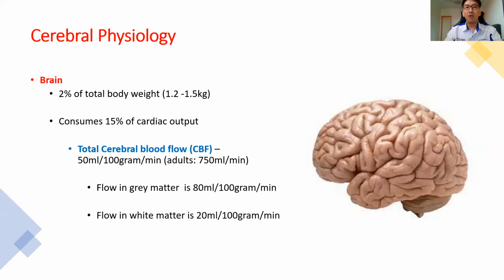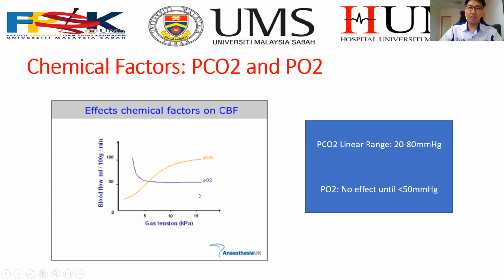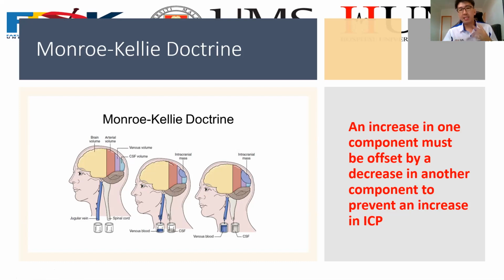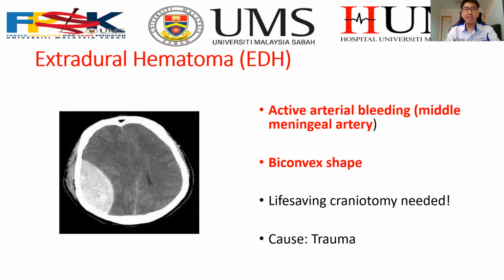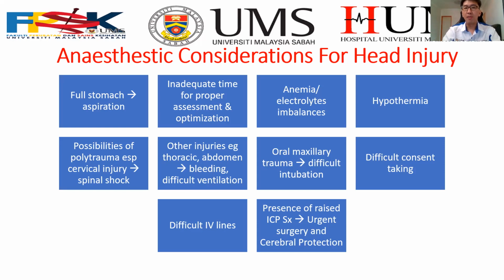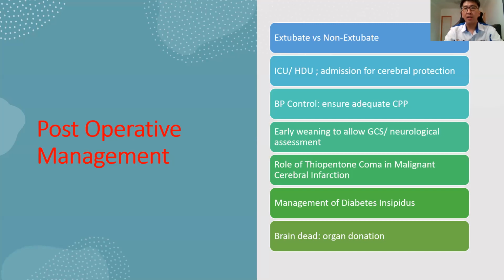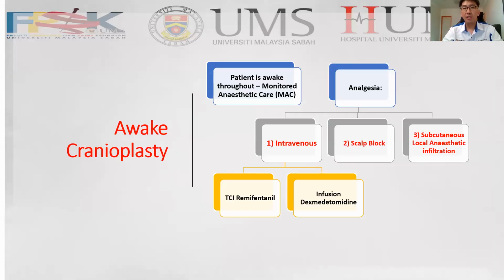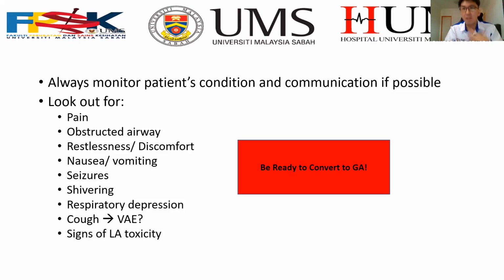Neuroanaesthesia - Basic Sciences & Common Surgeries - Yeap Boon Tat